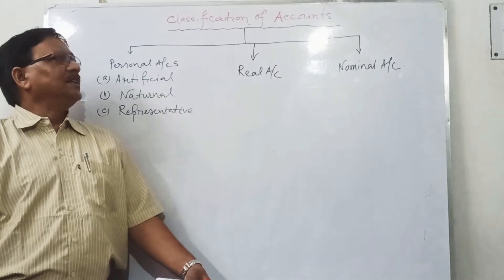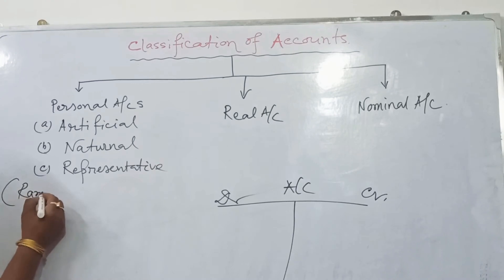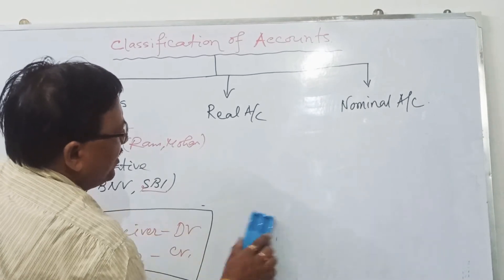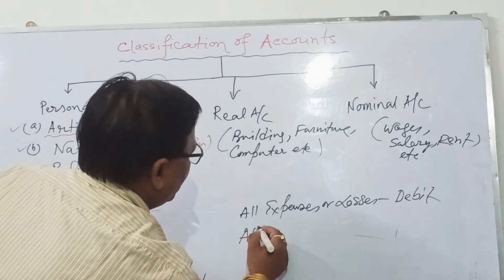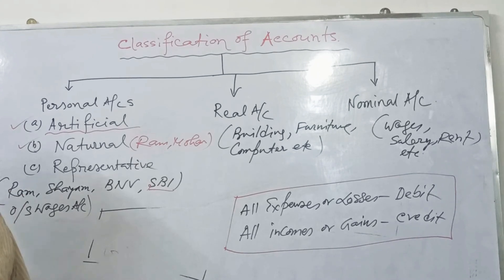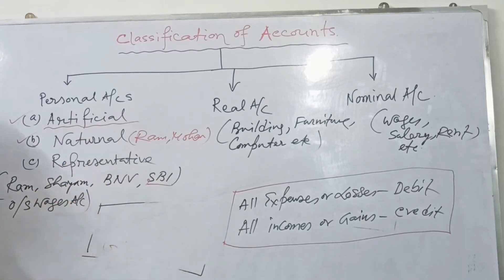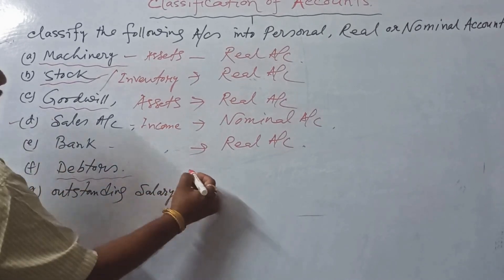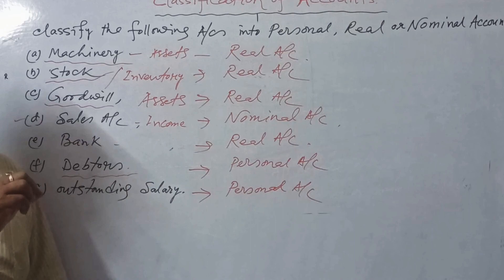Class 11 Comm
Sub:Accountancy
Topic:Classification of Accounts & their golden rules
Date:04/09/2020